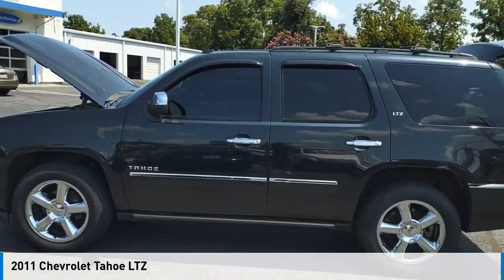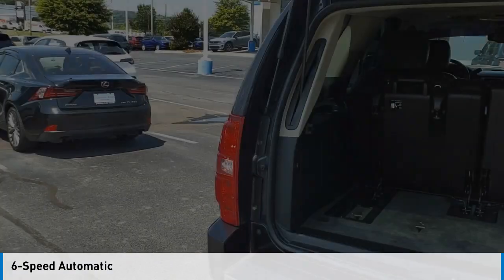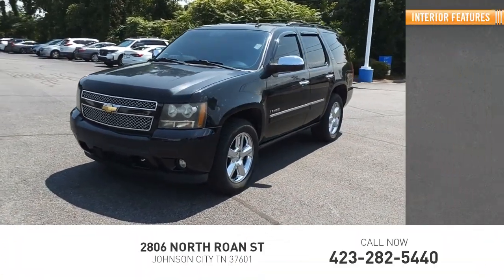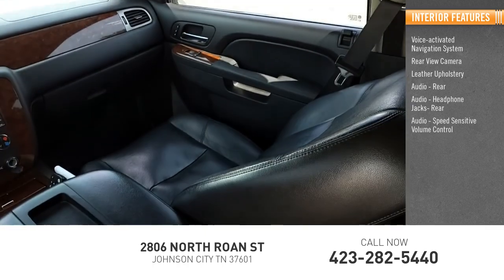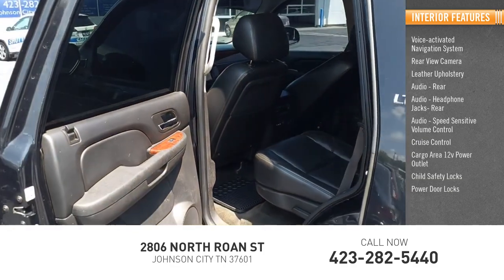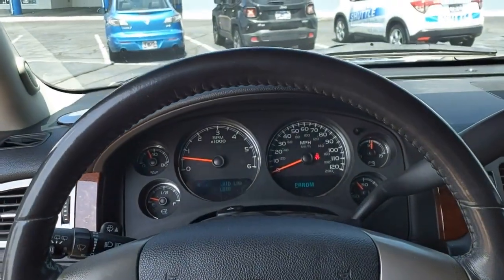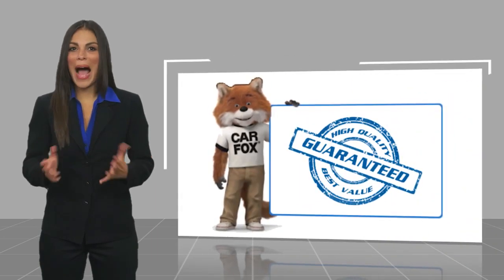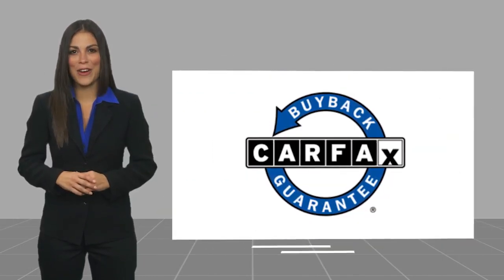2011 Chevrolet Tahoe LTZ Used H54398A